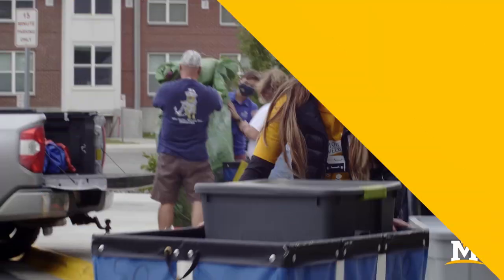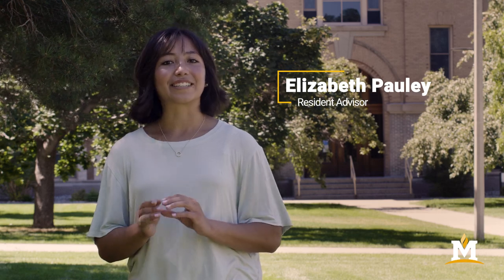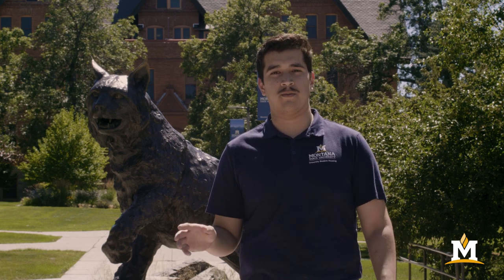What To Pack For College | Montana State University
As we approach the start of the fall semester, our RA's wanted to share their expertise on what to pack for your residence hall!